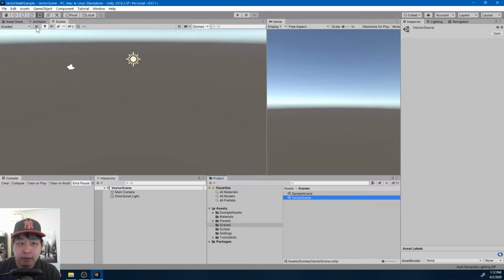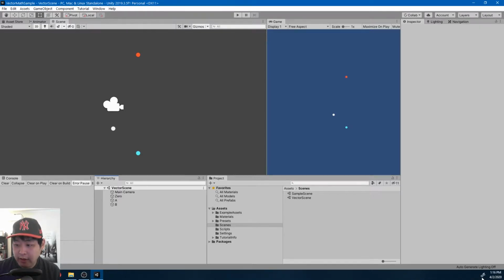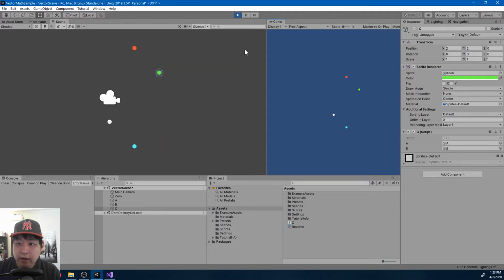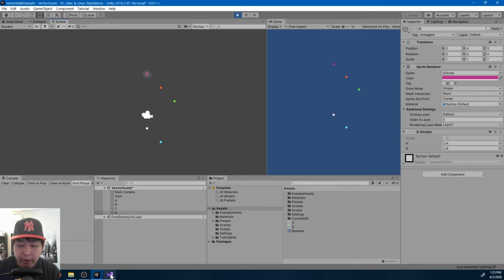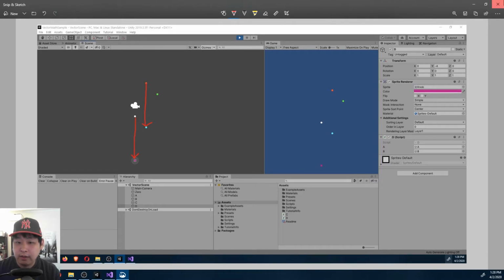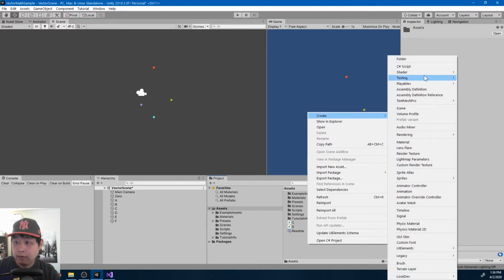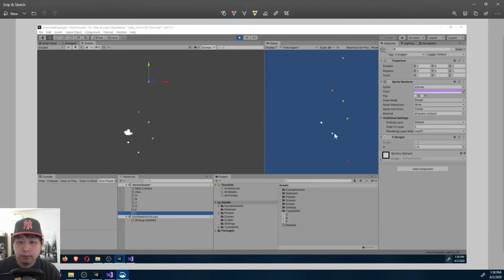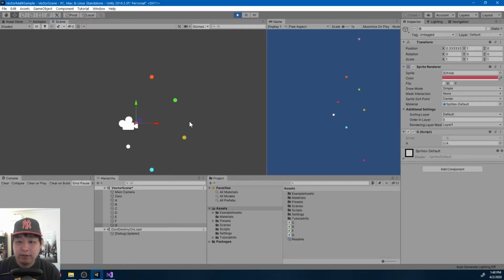GameDev Vector Maths (+-x÷) Part2 - Unity Tutorial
- Vector operations (adding, subtracting, multiplying, dividing)
- Learn Unity